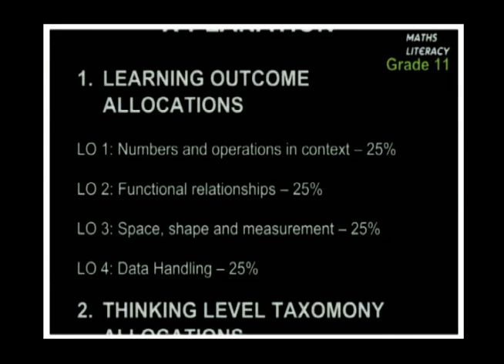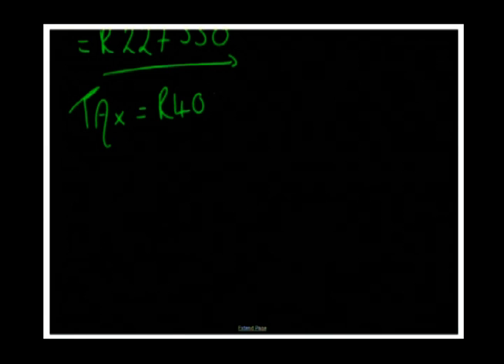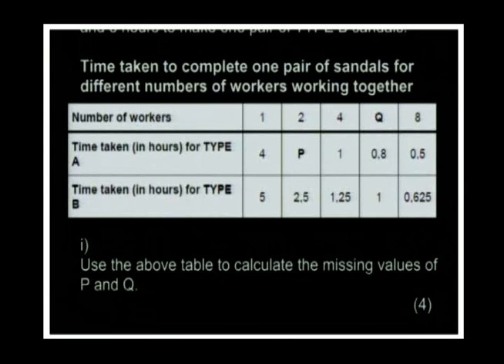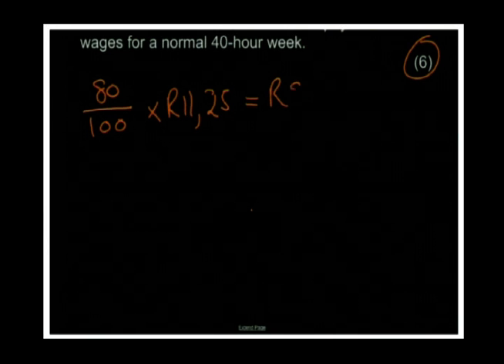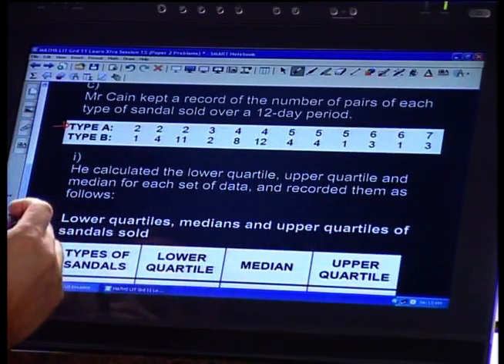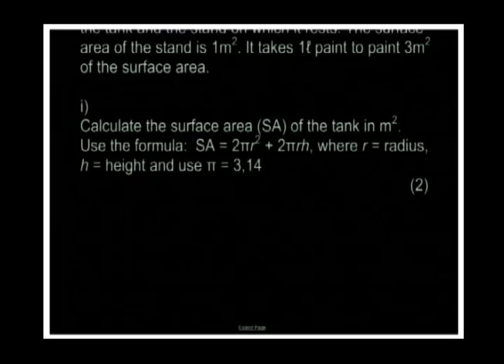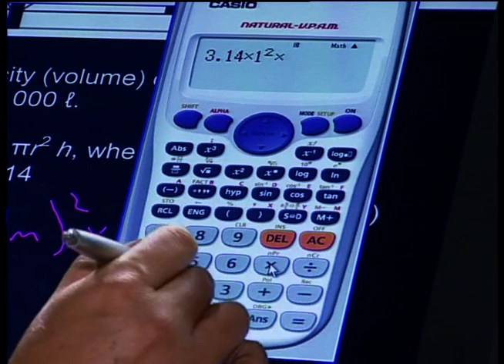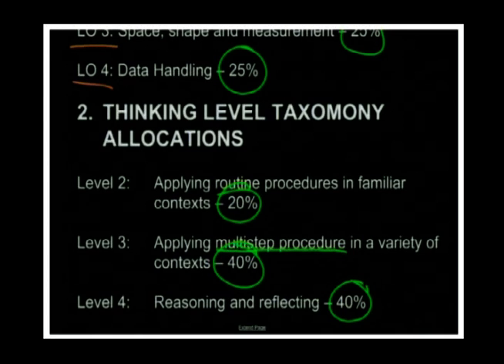Preparing for Paper 2